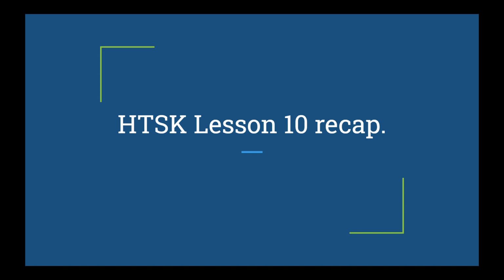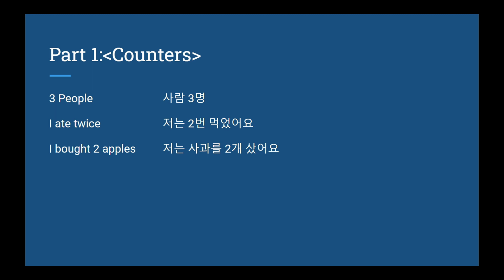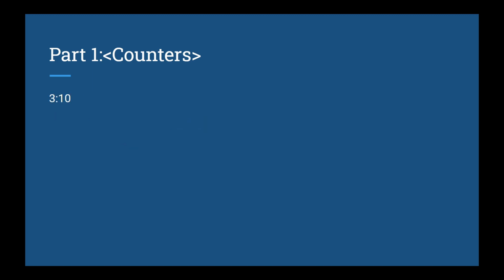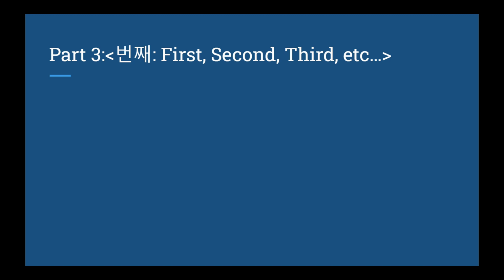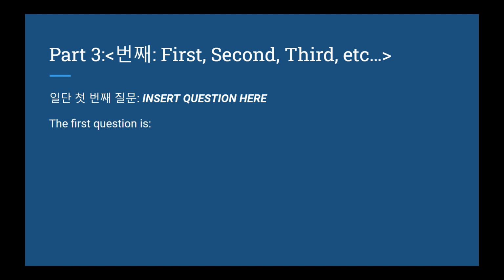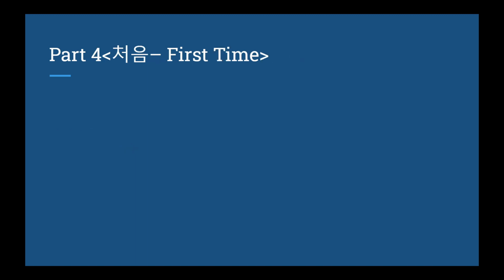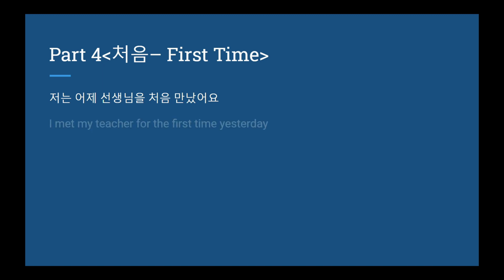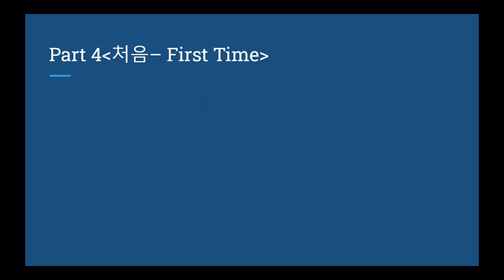HowtoStudyKorean Lesson 10 Recap: Korean Counters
Learn the most common Korean counters, as well as many useful counting words like first, second, and third in Korean.

This is the recap of HowToStudyKorean lesson 10. We go over all the major parts of the lesson and review the main points with examples.